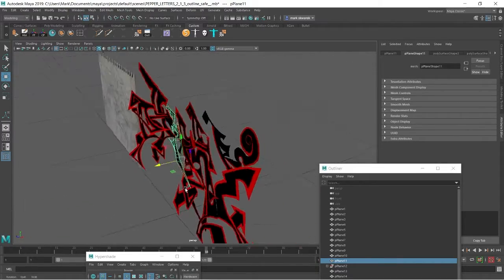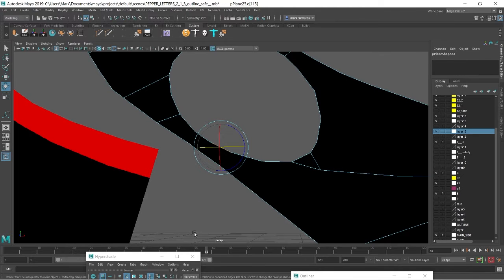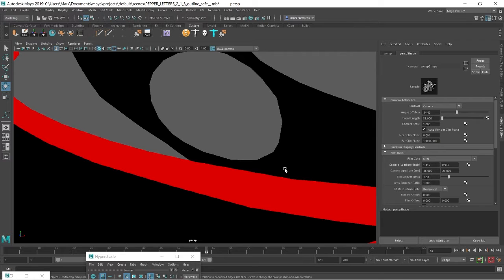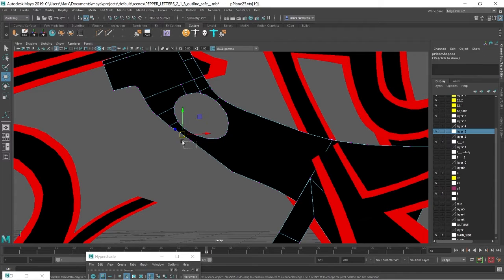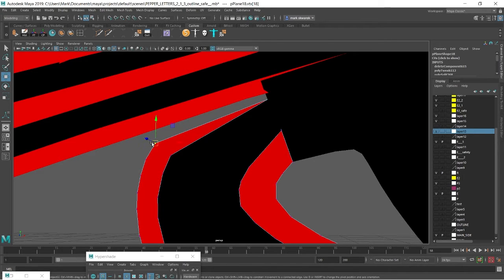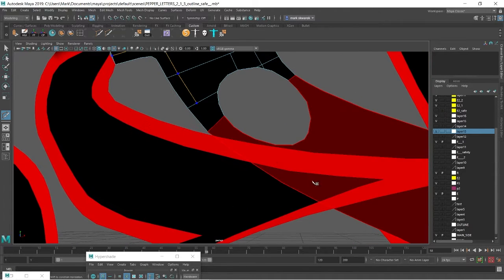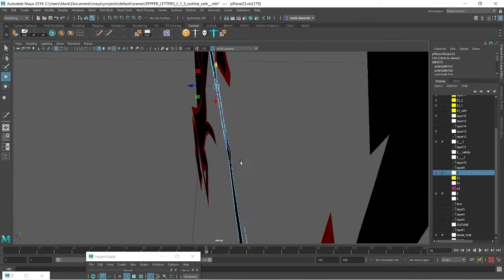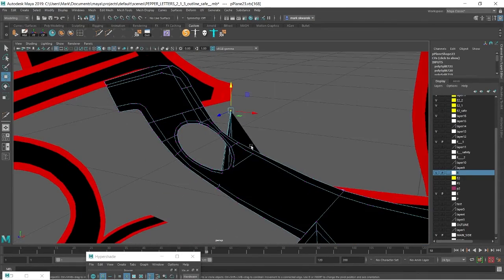3D Modeling Letters ☆ Integrated Digital Media at NYU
VOD of IDM Professor Mark Skwarek's livestream on 3D Modeling Letters!

This video is the second half of the livestream. The first part is unavailable, so this tutorial serves as a quick glimpse into the 3D workflow.